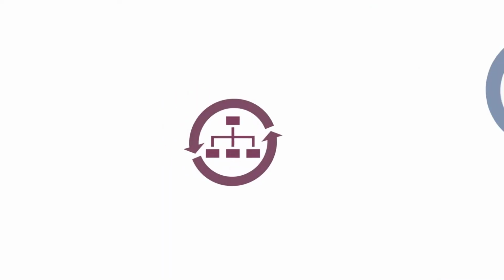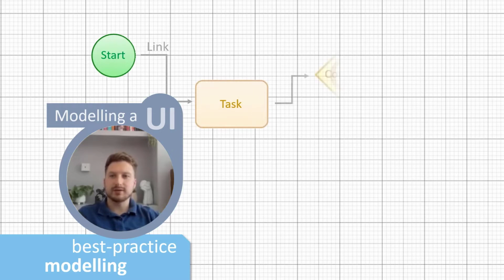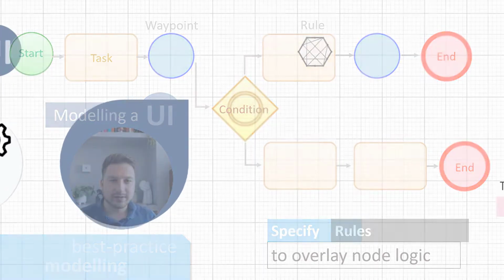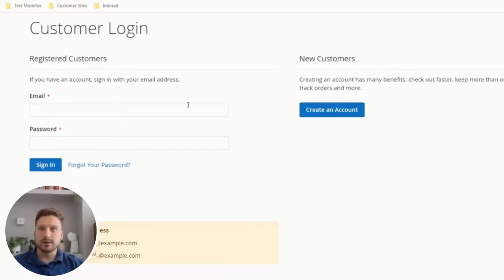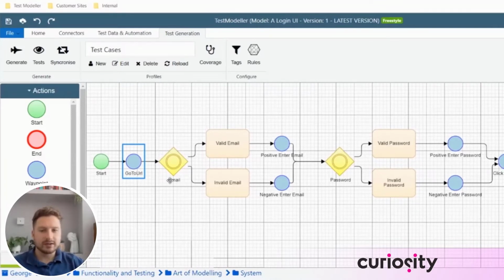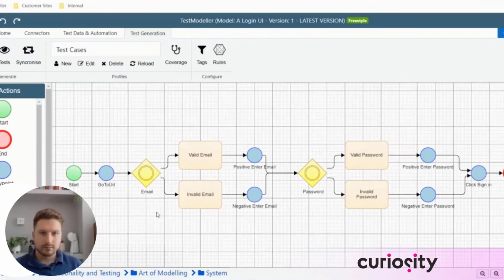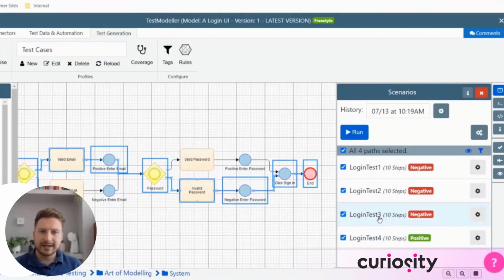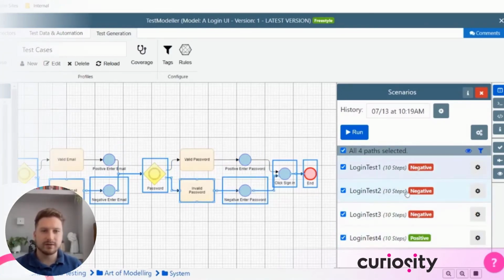Modelling an Existing UI | The Art of Modelling | Curiosity Software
Modelling an existing UI. With George Blundell (Technical Analyst, Curiosity Software):

This introduces a simple customer login screen where emails and password fields and different elements of the application get picked up, from -to URL to eventually clicking on the sign-in button and in the model you see how different journeys get tracked.

We also take a closer look at using all three major block types of the test Modeller tool in conjunction with each other, to map out the different combinations of behaviour on the UI. This is a complete model which demonstrates some of the more basic best practices for modelling an existing UI relative to combinations of data but also combinations of user behaviour that can exist on top of a webpage.

Intro narration from Ben Riley, CIO at Curiosity Software:

George, one of our technical analysts walks you through the next few minutes with best practices when it comes to modelling, and how you have to think about slightly differently things like how do I overlay my automation, and work with data? But also, how do rules help specify different node logic in a model? There’s lots of exciting principles for you to get good at when it comes to modelling.

General info on Modelling a UI:

UI interfaces will at some point need testing, some will be a future concept while others evolve as requirements change. The segments consist of [1 - this] Modelling an existing UI. [2] Modelling a UI concept. [3] Modelling an evolving UI.

About the series: art of modelling

The art of modelling series from Curiosity Software – boost foundation thinking around the art of modelling for test case creation as a starting point, told through a series of 90 sec–2min clips.

Why focus on the ‘art of modelling’ rather than just getting stuck in with the software? We listened to customers and evolved this feedback to take deeper dives, but also stepping back to explore universal best practices.

The outcome is this series to focus on bringing a holistic alignment across projects for all stakeholders including testers, business users, SMEs, developers, SDETS, manual testers and end-users. Everyone across a team can model so positing a language of best practices, towards developing an art of modelling, this boosts collaborative effort.